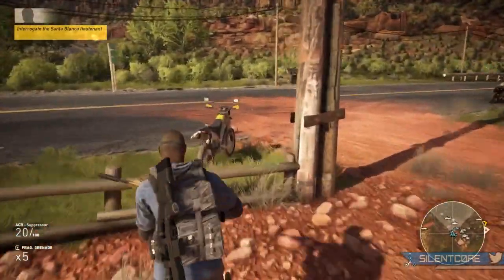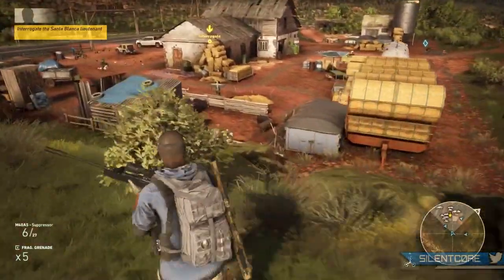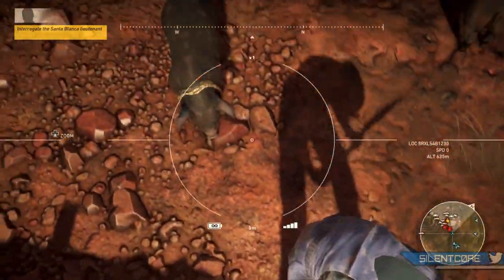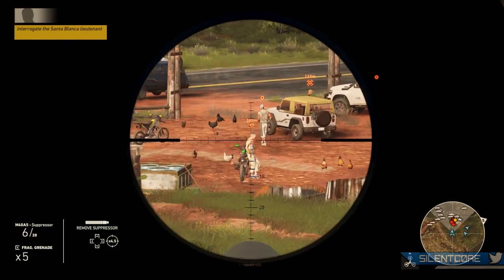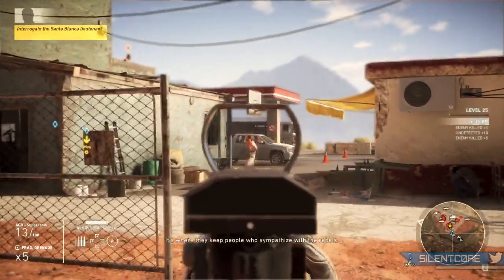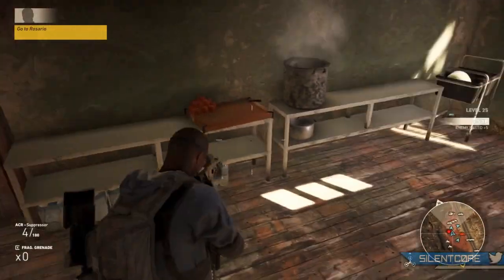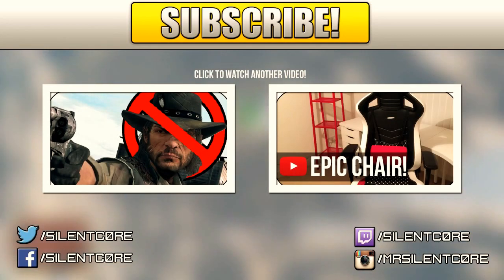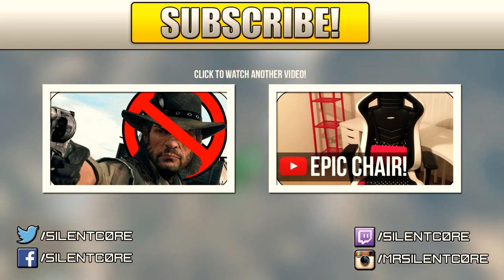Ghost Recon Wildlands Gameplay - Top 10 FACTS & Competitive Multiplayer Confirmed!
Tom Clancy’s Ghost Recon Wildlands Gameplay recorded at E3 2016. In this video I go through 10 confirmed facts on Ghost Recon Wildlands including Full Map Size and Competitive Multiplayer!

Ghost Recon Wildlands 2017 - PS4, Xbox One and PC